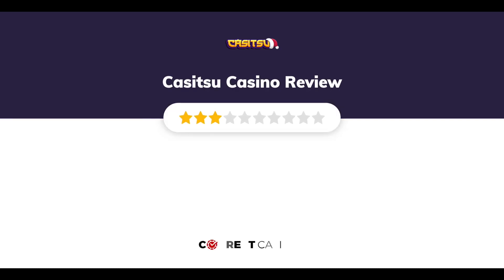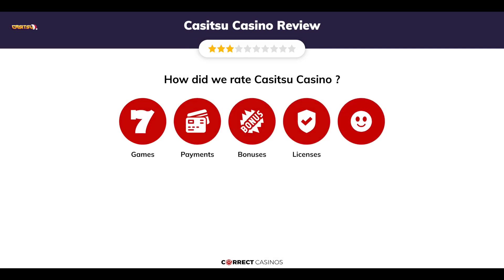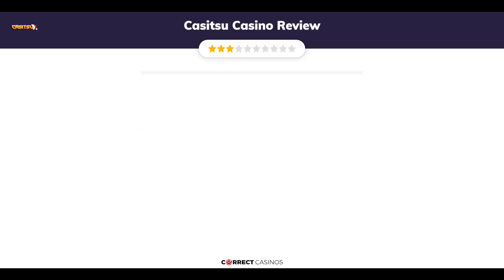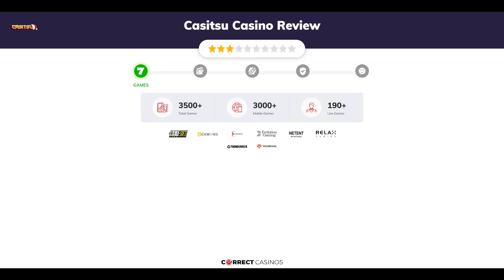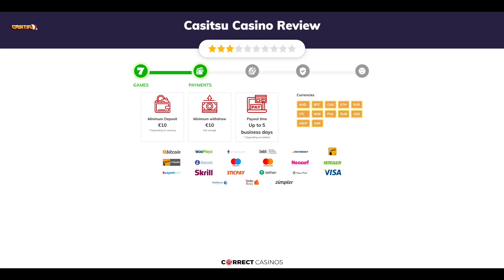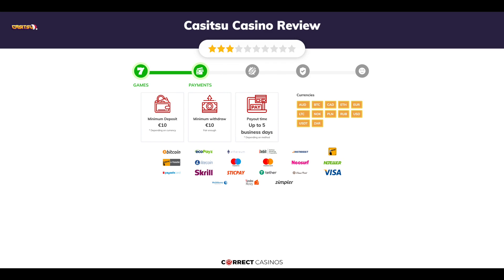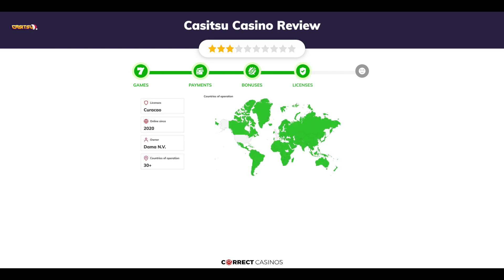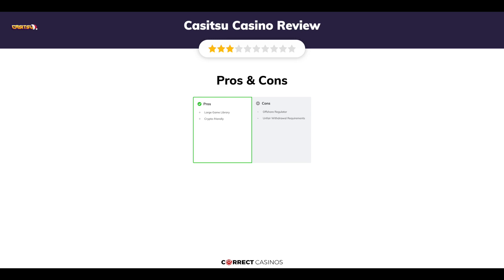Casitsu Casino Review. Is it safe?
From out of the shadows comes Casitsu. Dama N.V.’s latest online casino is another Asian-themed adventure. This seems to be a favourite setting for them, judging by some of their previous websites, such as KatsuBet or Spin Samurai. So, yet again, we travel to the distant (for some) land of Japan, to see what the elusive and crafty ninjas have in store for us.

18+ | BeGambleAware.org | Play responsibly